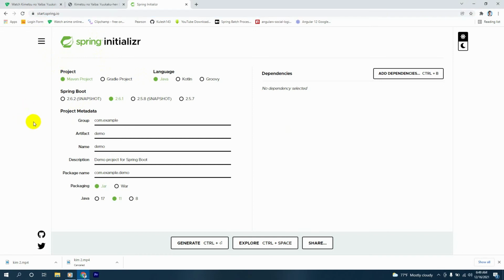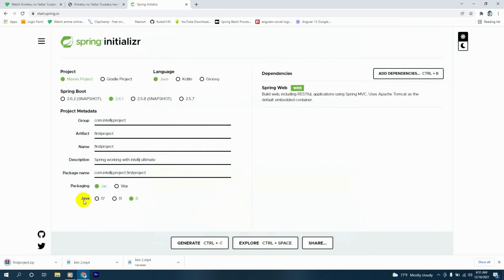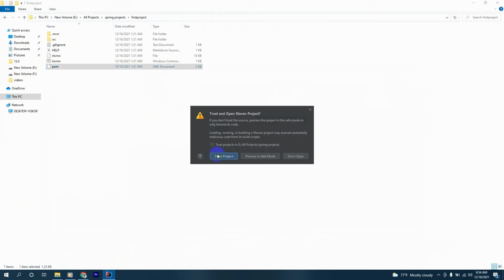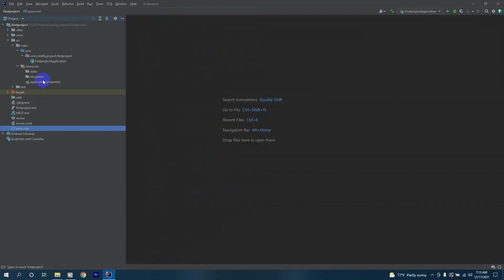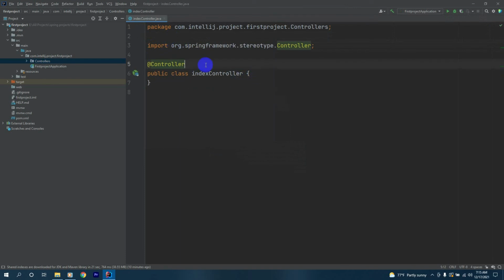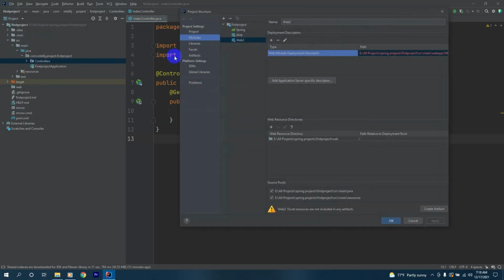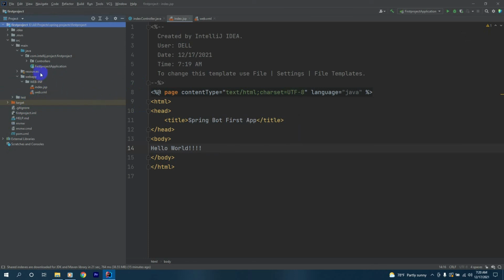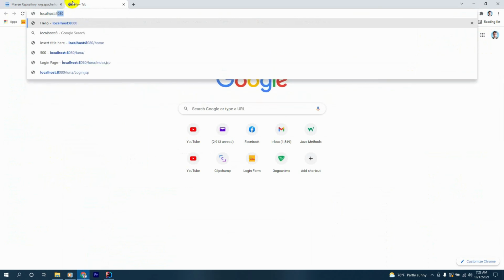Hello World!!!! Using Intellij Ultimate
I will teach you how to make a simple Hello World application in this Video using Spring Boot with Integrated development environment Intellij Ultimate Edition. Hope you enjoy coding.